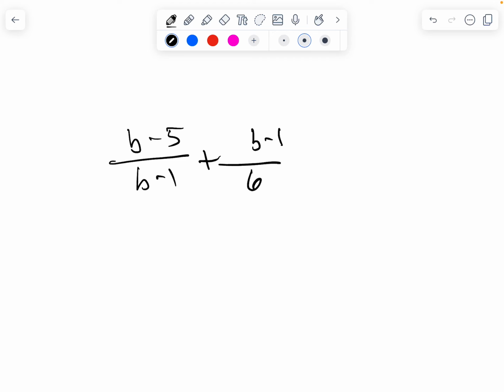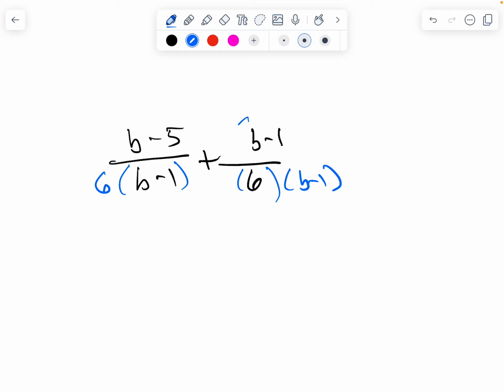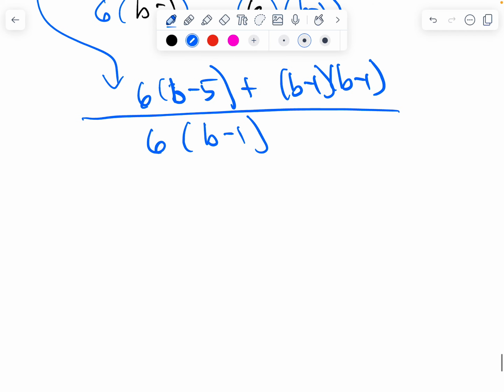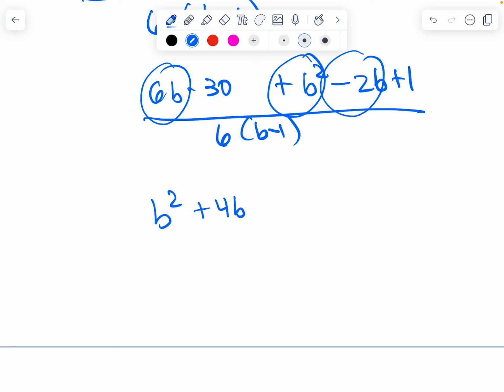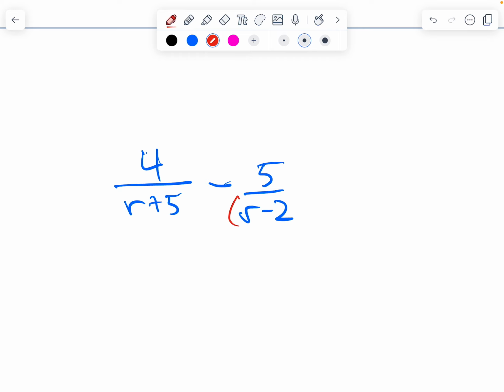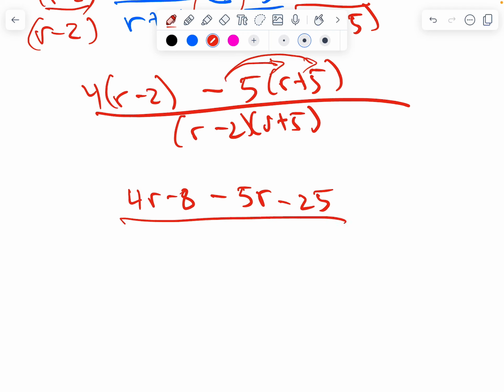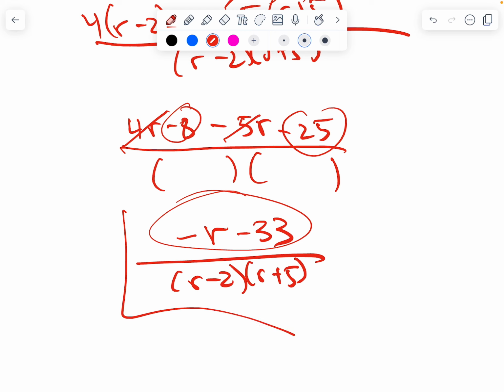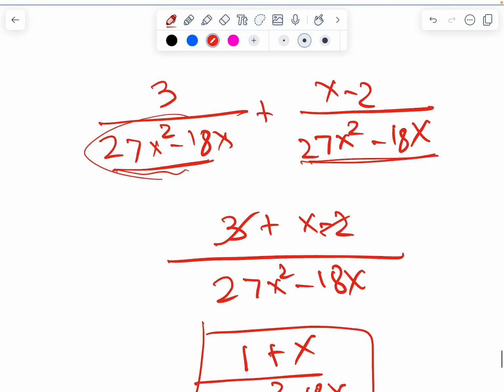Adding and Subtracting Fractions